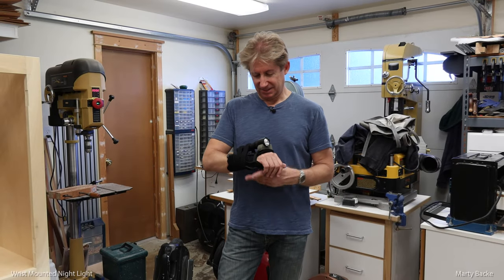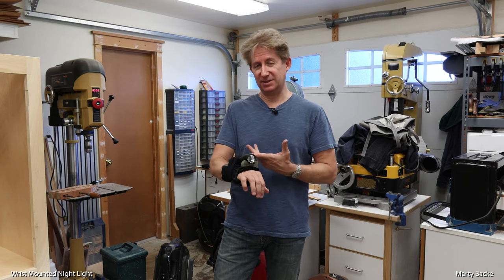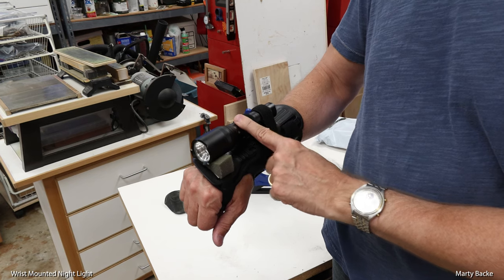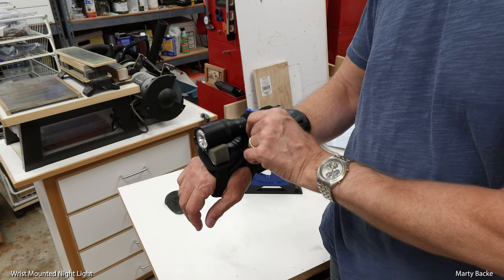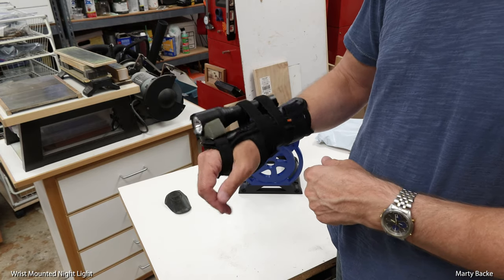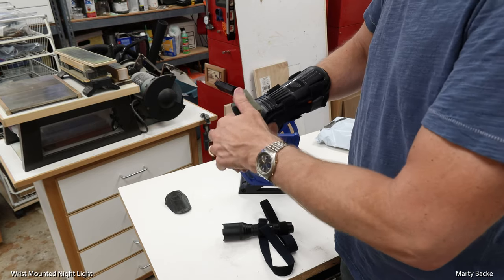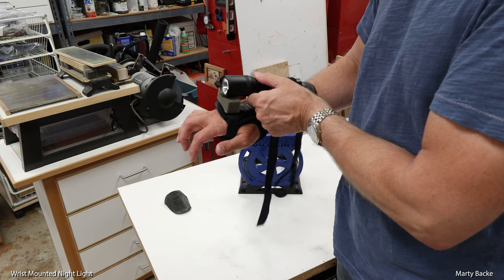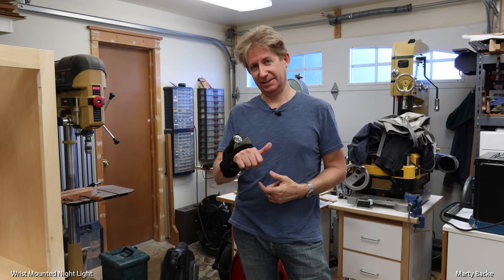Wrist Mounted Night Light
Anker Anker Super Bright Tactical Flashlight, Rechargeable (18650 Battery Included), Zoomable, IP65 Water-Resistant, 900 Lumens CREE LED